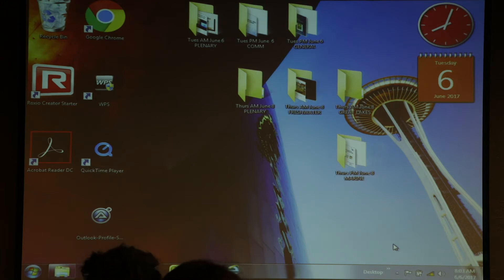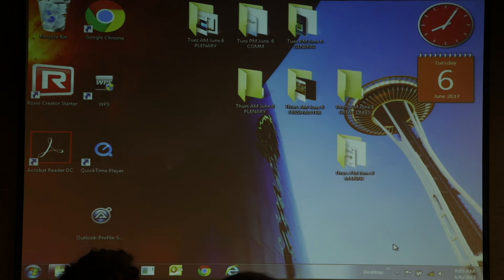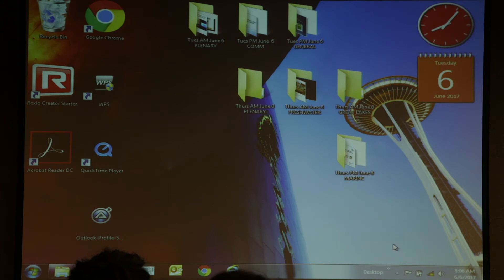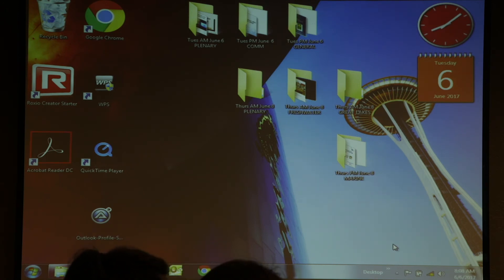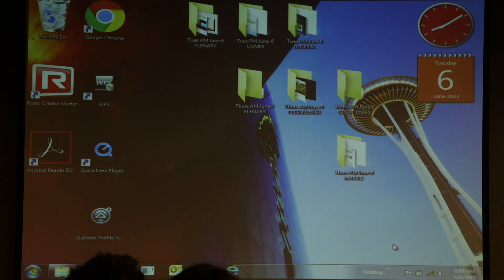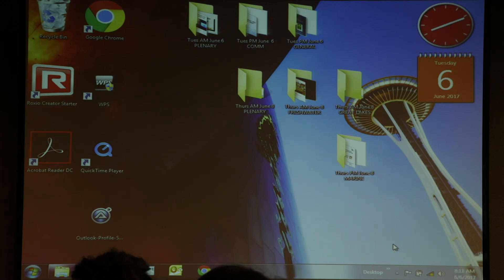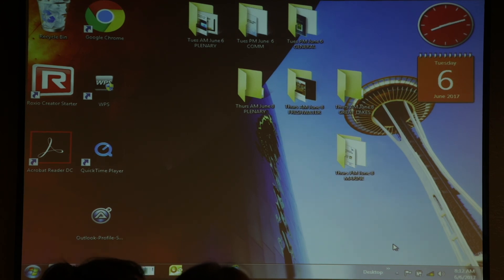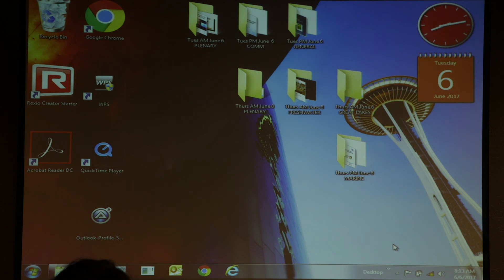01 NAEC June 6 2017 Opening Remarks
Proceedings of the National Aquaculture Extension Conference, June 6-8, 2017: Here are opening remarks from Gary Fornshell, University of Idaho and Forrest Wynne, Kentucky State University on June 6.